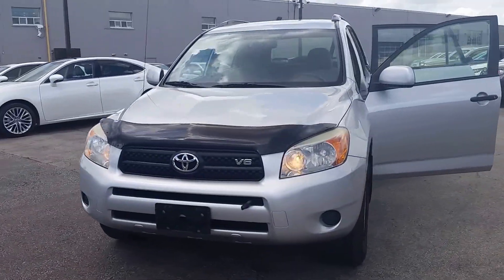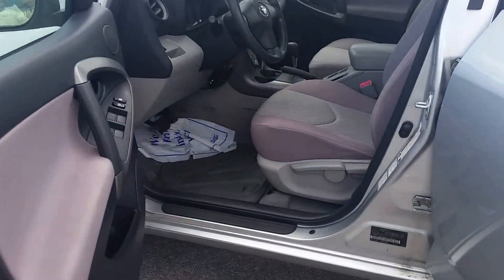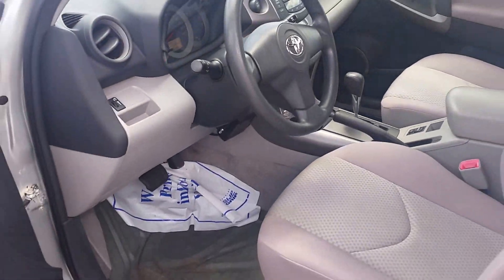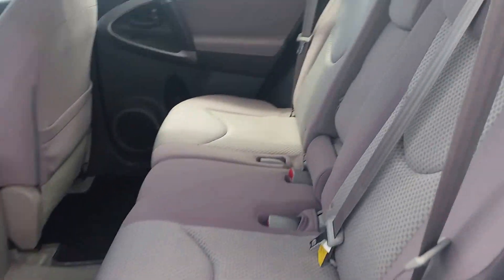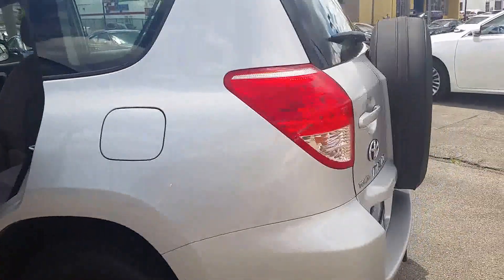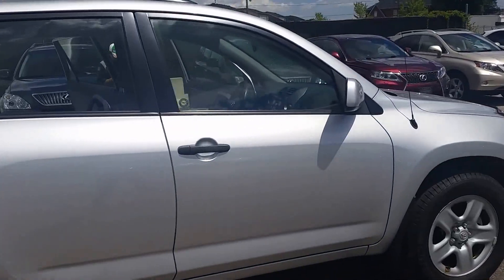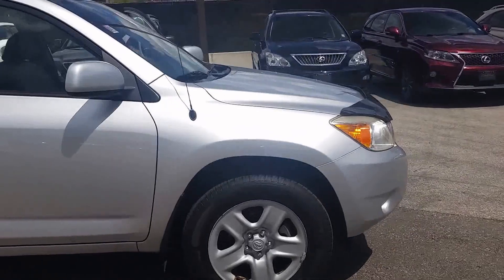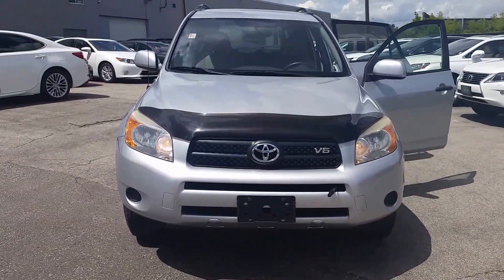Danny - 2006 Rav4 @ Ken Shaw Toyota